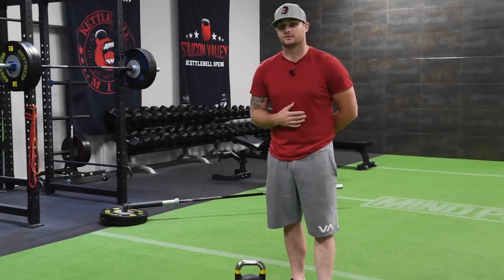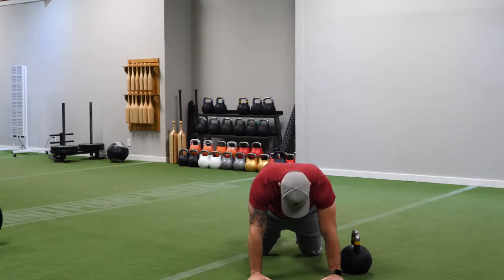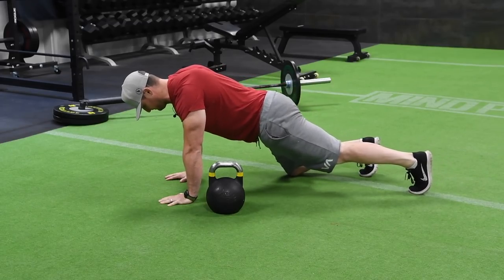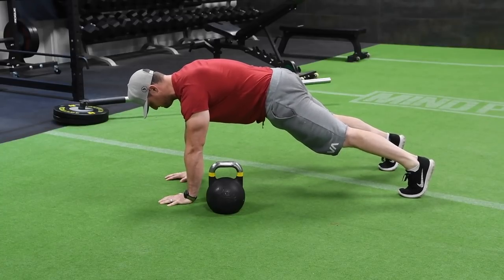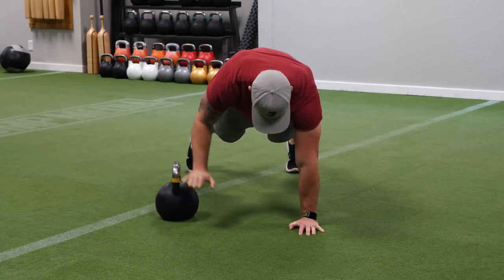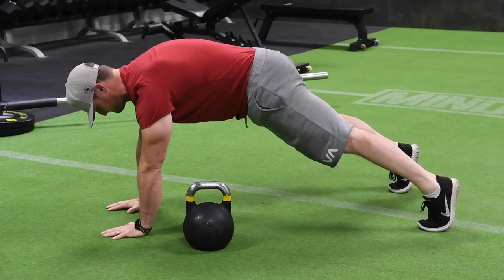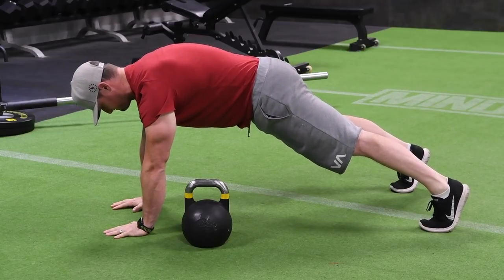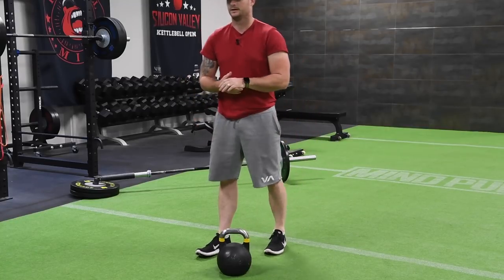The BEST Anti-Rotation Exercises for a Strong Core #2 | MIND PUMP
The Best Anti-Rotation Exercises for a Strong Core #2. Mind Pump Adam and Mind Pump Justin discuss and demonstrate 2 new exercises and movements to help strengthen your core. This is part 3 of our 4 part Anti-Rotation exercise series.

EXTENDED PLANK PULL THROUGH

- How you set up is important.

- Hand underneath your shoulders

- Extend your legs

- Activate your glutes

- No low back arch

- Reach arm through and grab kettlebell

- Do NOT pull all the way through

- Make sure you do NOT lift your shoulder blade up

- Back nice, solid and squared up

- You can use sand bag, dumbbell, or kettlebell

#2 LANDMINE ROTATION

- Elbows tucked in

- Trying NOT to rotate the spine

- Elbow stays tight

- Hips remain nice and squared up

- Stabilize the spine

- Rotate the landmine from side to side

- Keep it close to your body

PRESCRIPTION:

2 Movements: Extended Plank Pull Through + Landmine Rotation

3-4 Sets

10-15 Reps at least

**Less heavy load more intent and quality focused movement